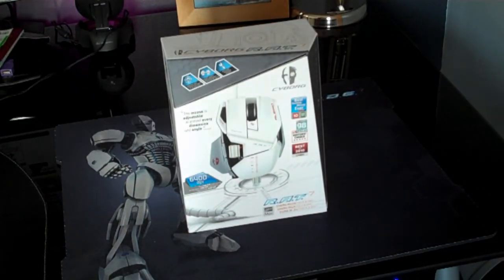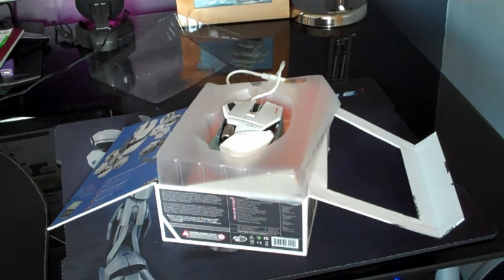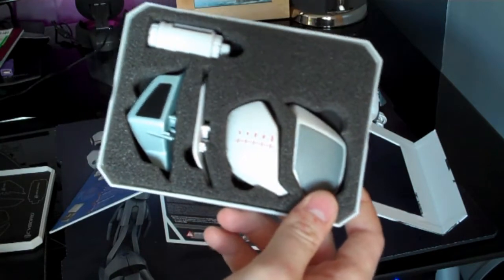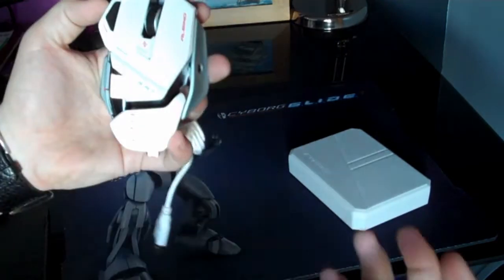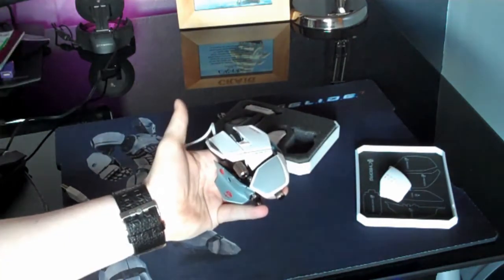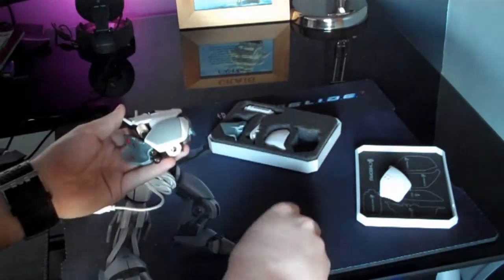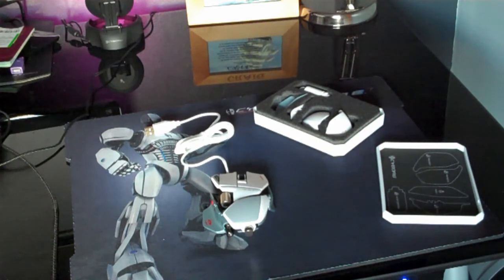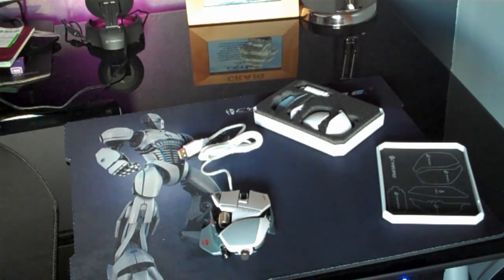Cyborg R.A.T 7 Albino Edition first glimpse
walkah takes the first hands-on look at the newest product from Mad Catz, the Cyborg R.A.T 7 - Albino Edition! With the enhanced design and next-gen laser.